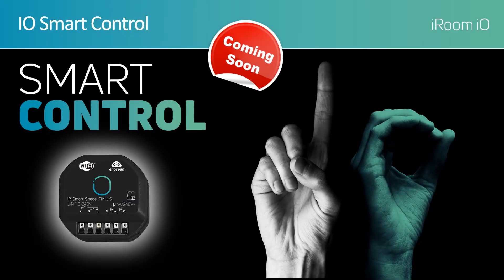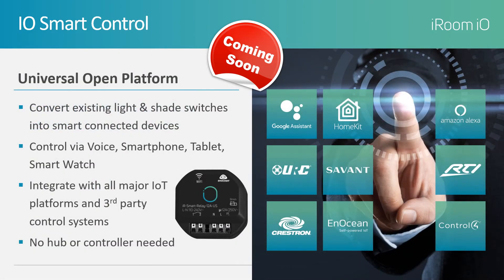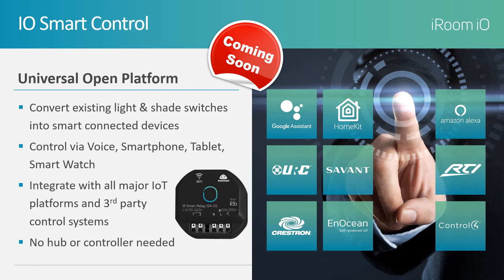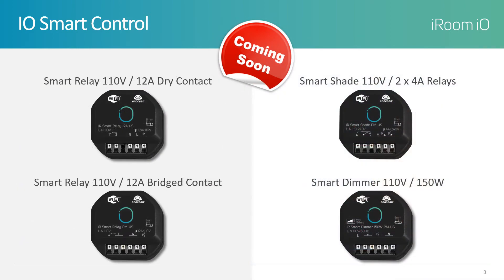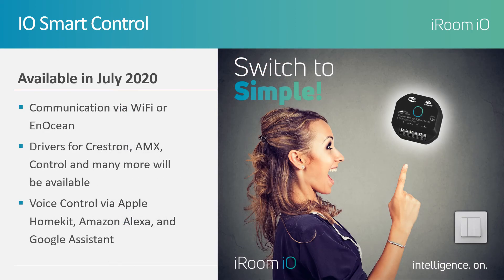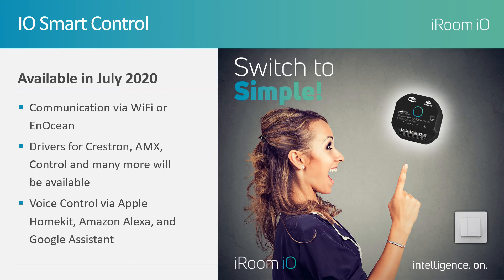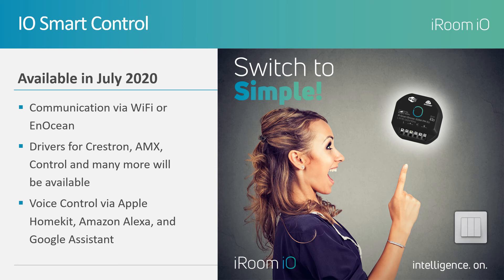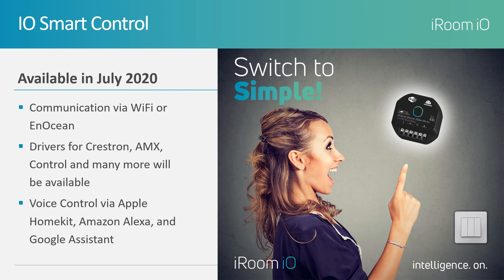iRoom iO Smart Control InfoComm Connected 2020